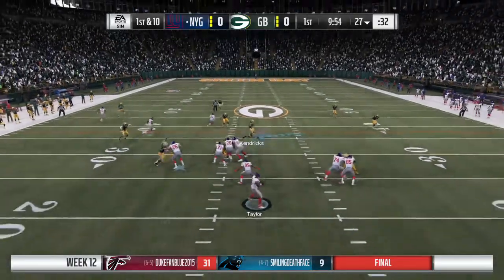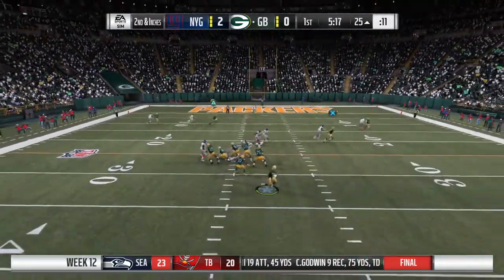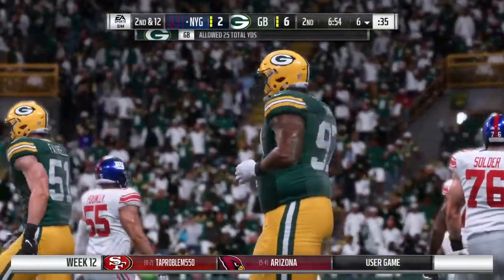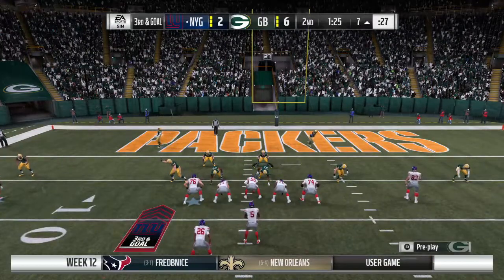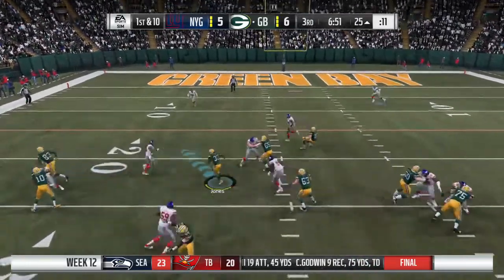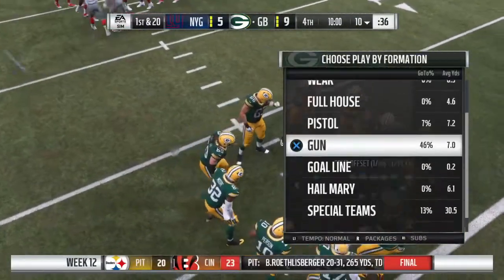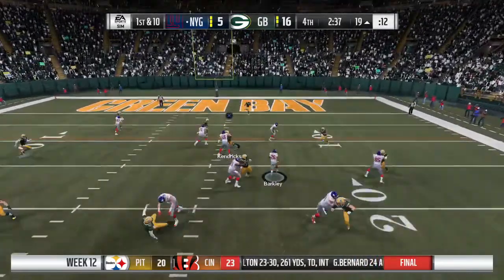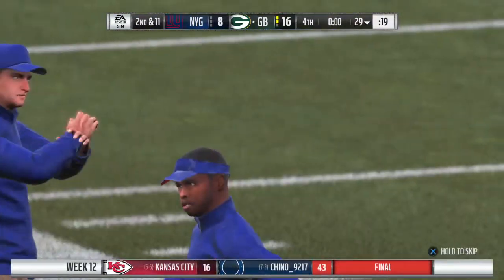Season 14 - Week 12: New York Giants vs Green Bay Packers